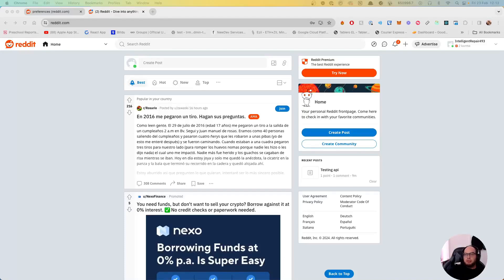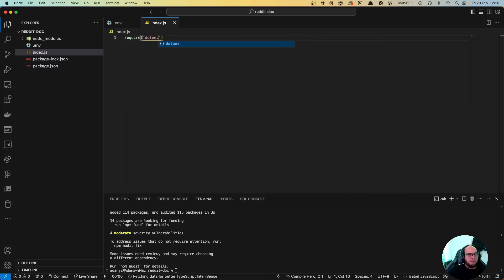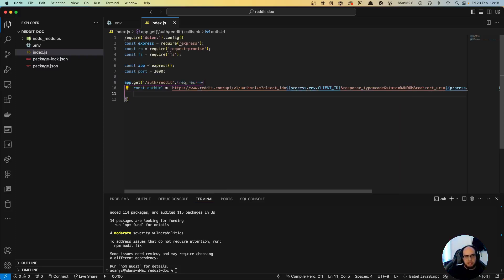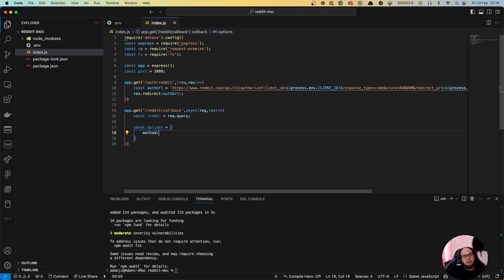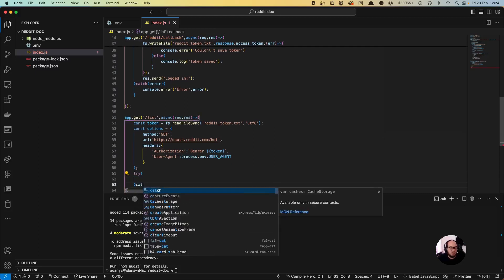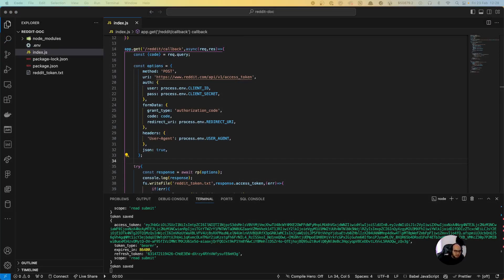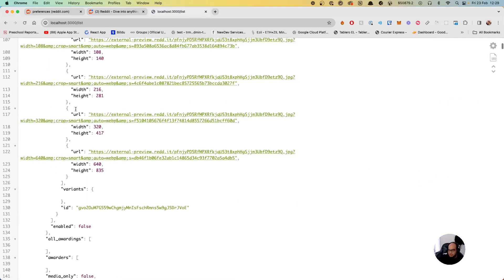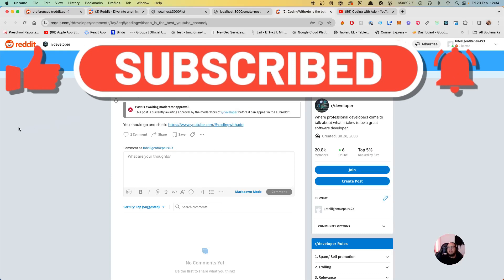Build a Reddit Bot with Node.js & Express: OAuth Authentication and Automated Posting Tutorial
In this comprehensive tutorial, we dive into the world of Reddit bots using Node.js and Express. Learn how to seamlessly authenticate with Reddit's OAuth system, list hot threads, and even automate posting to your favorite subreddit, all from scratch. Perfect for beginners and seasoned developers alike, this step-by-step guide will equip you with everything you need to create a powerful Reddit bot.

🚀 What You Will Learn:

Setting up a Reddit application for OAuth credentials.
Implementing OAuth authentication in an Express.js application.
Reading and writing files with Node.js for token management.
Listing the hottest threads on Reddit programmatically.
Creating posts in subreddits automatically.
💡 Prerequisites:

Basic understanding of JavaScript and Node.js.
Node.js and npm installed on your machine.
A Reddit account and a created Reddit application.

🛠️ Tools and Technologies Used:

Node.js
Express.js
Reddit API
dotenv for environment variable management

📖 Step-by-Step Guide:
Follow along as we start from setting up our development environment, to making our very first OAuth authenticated request to Reddit, and finally automating posts to demonstrate the power of programming with APIs.

Whether you're looking to enhance your programming skills, automate your Reddit interactions, or simply explore the capabilities of the Reddit API, this video has got you covered.

👉 Watch this video to unleash the potential of Node.js and Express in building a Reddit bot that can authenticate, read, and write posts on Reddit.

Your support helps us create more content like this. If you have any questions or suggestions, please leave them in the comments section below. Happy coding!